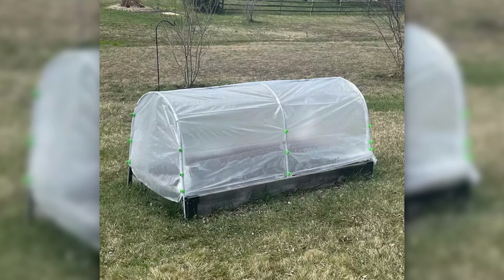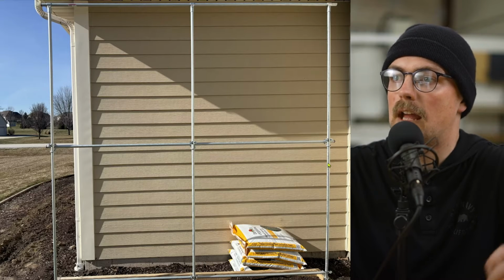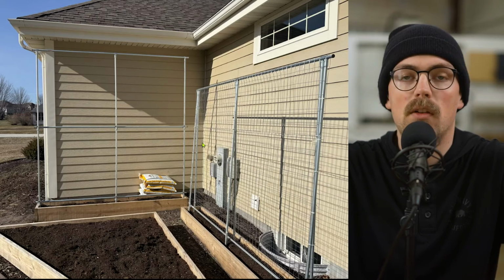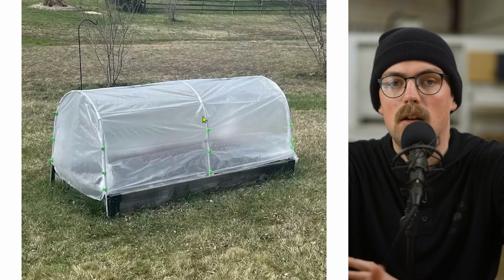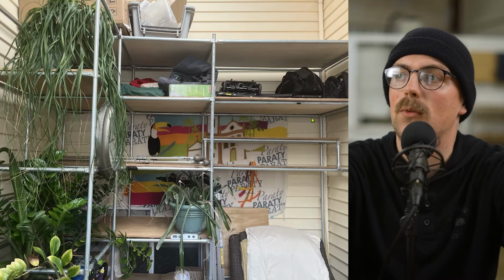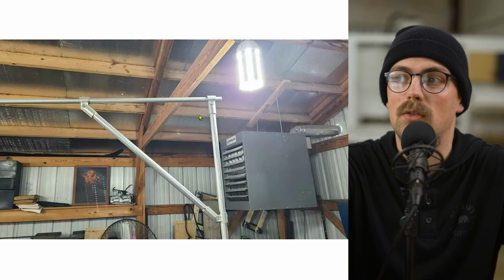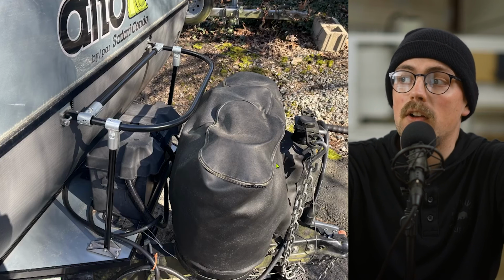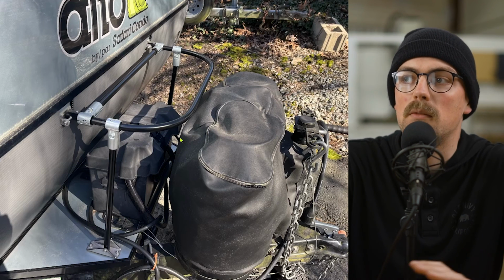Mini Greenhouse & More You Can Make With EMT Conduit!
Good Monday makers! In this week's community build roundup, we showcase two garden bed trellises, a mini greenhouse, a storage shelf, car show banner frames, and a camper cargo rack! Each build is linked below if you want to check any of them out in more detail.

Chapters:
0:00 - Intro
0:16 - Garden Bed Trellises
2:10 - Mini Greenhouse
2:57 - Storage Shelf
4:08 - Car Show Banner Frames
5:37 - Camper Cargo Rack
6:40 - Outro